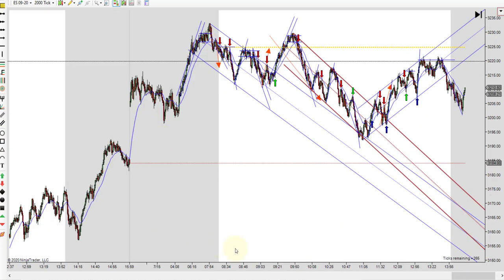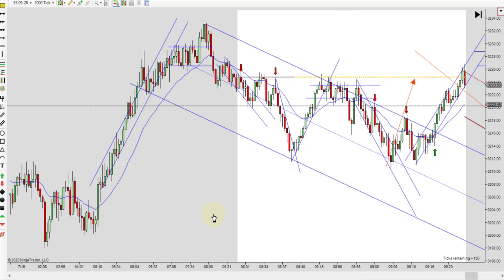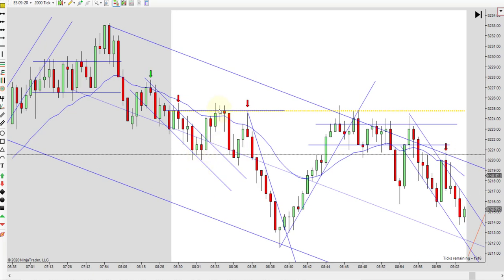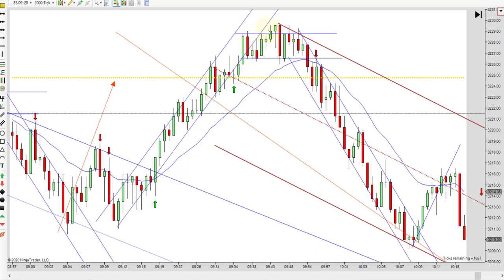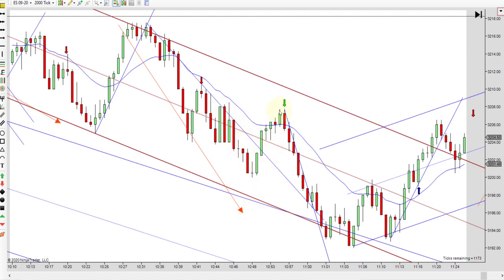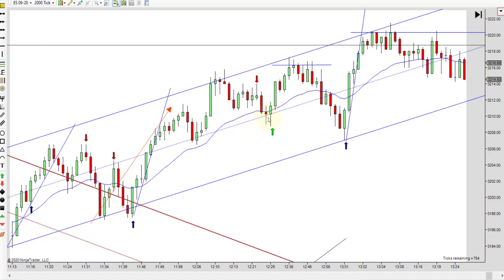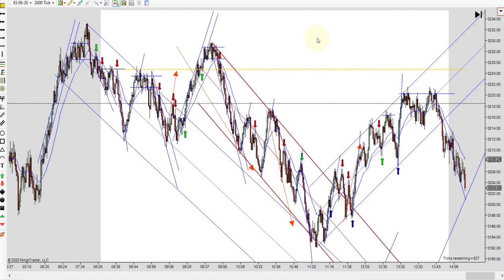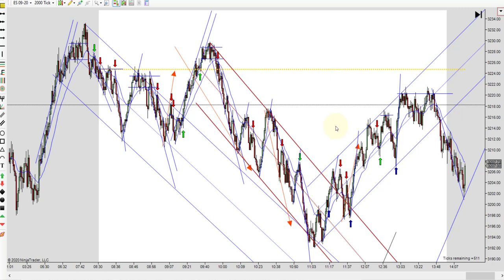Learn How To Day Trade with Price Action 07 15 2020